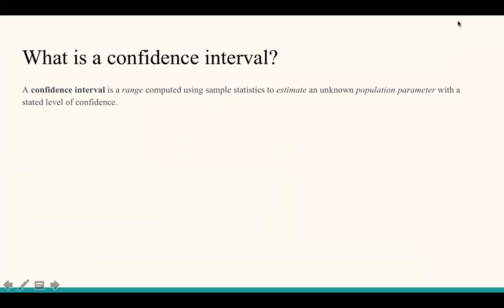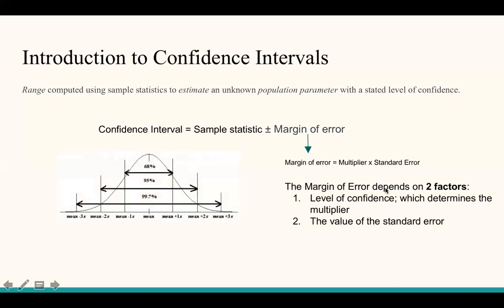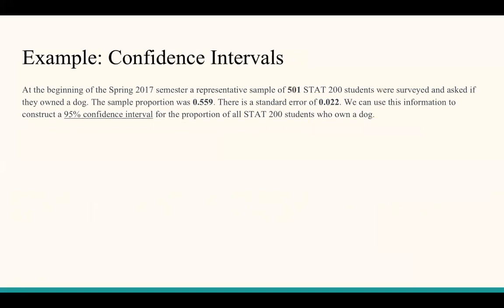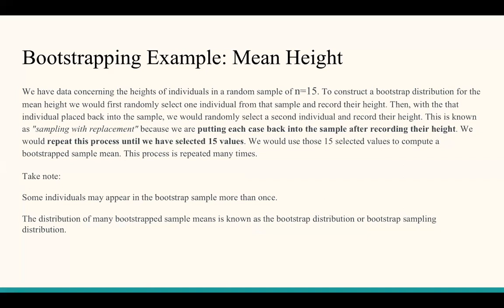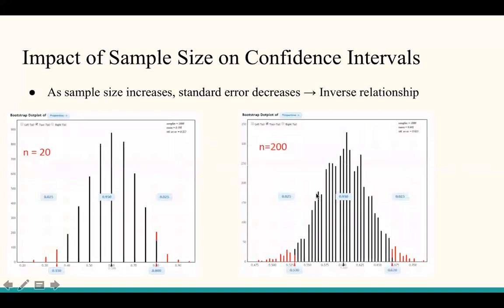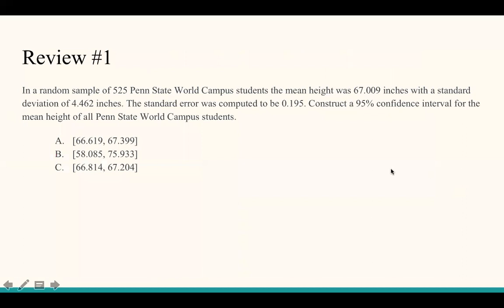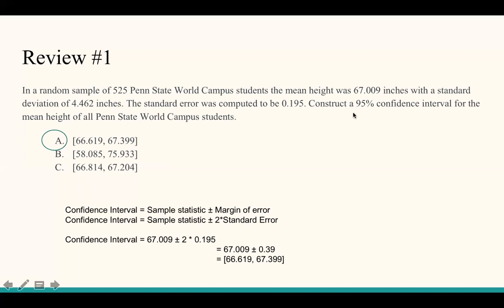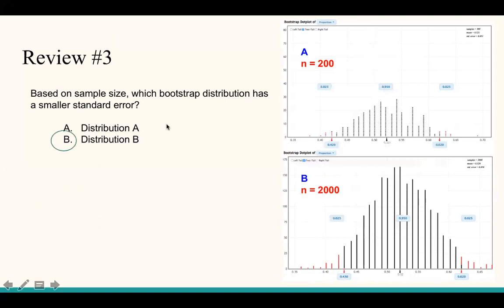STAT 200: Lesson 4 - Spring 2018